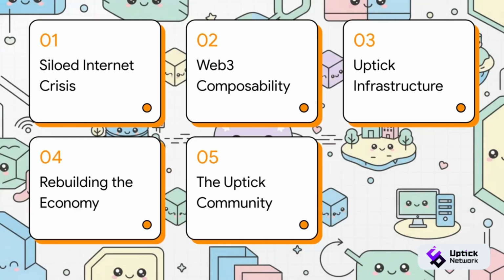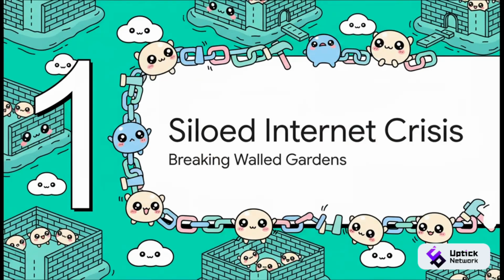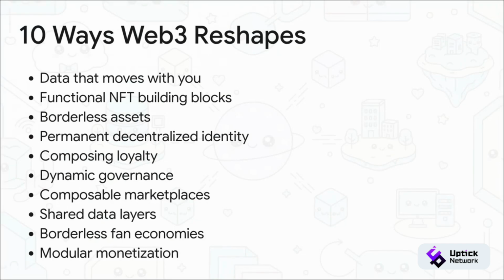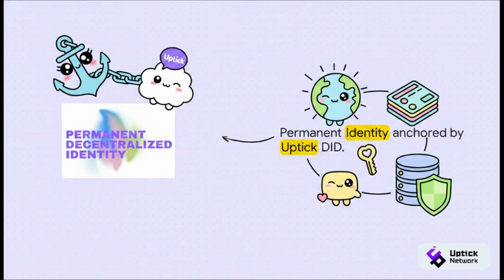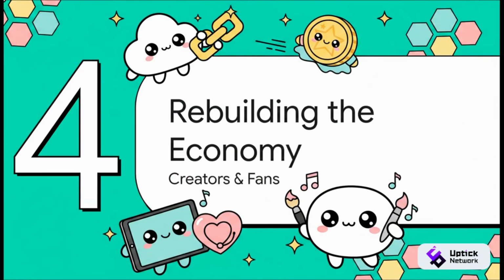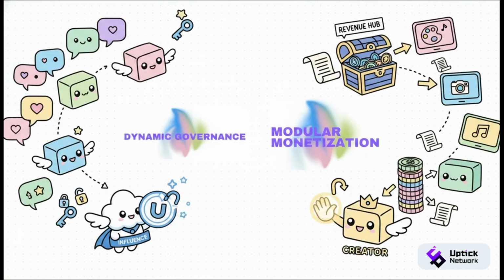How Web3 Composability is Rebuilding the Internet (No More Walled Gardens!)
Imagine an internet where your digital life is no longer trapped behind the "walled gardens" of isolated platforms. For decades, the Web2 era has locked your data, social identity, and hard-earned reputation within specific applications, forcing you to start from zero every time you move to a new service. Web3 Composability is the revolutionary force tearing these walls down, transforming the fragmented internet into a connected, user-owned space where assets, identities, and logic flow naturally across entire ecosystems.

At the heart of this transformation is Uptick Network, the infrastructure engine rebuilding the web for continuity. Through the Uptick Data Service (UDS) and permanent Decentralized Identities (DID), Uptick ensures that your context—your purchases, permissions, and history—moves with you, not the platform. By introducing programmable NFTs and cross-chain bridges, Uptick enables assets to retain their meaning and functionality across different blockchains and applications, ensuring that value is never "lost in translation".

Uptick is actively driving this shift through specialized SIGs (Special Interest Groups) focused on Real World Assets (RWA), the Creator economy, and Lifestyle sectors like loyalty and travel. We are moving toward a future where tools connect instead of compete, allowing creators and users to thrive in a boundaryless digital economy. Ready to be part of the sovereign internet? We invite you to join our growing community on Telegram, Discord, and Twitter to help shape the next generation of the connected web.